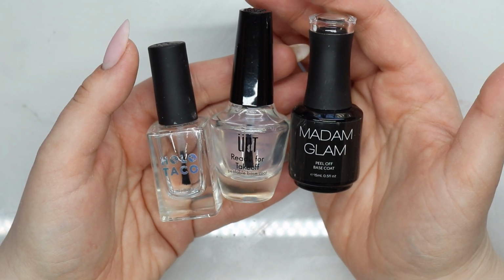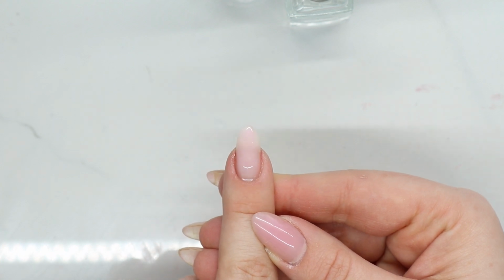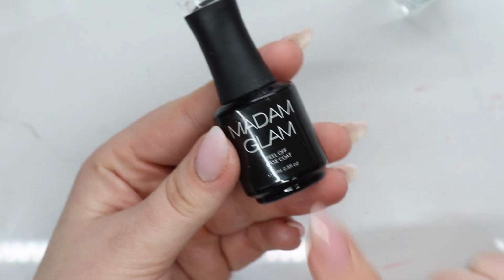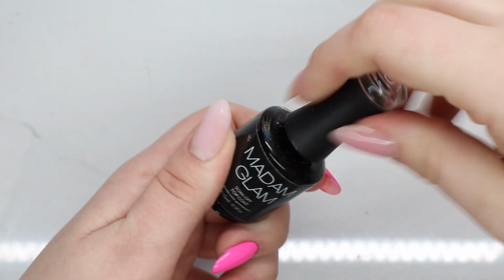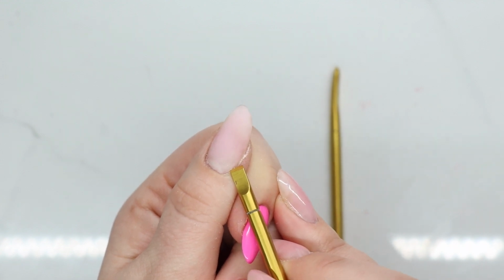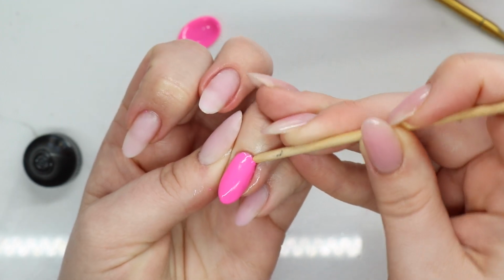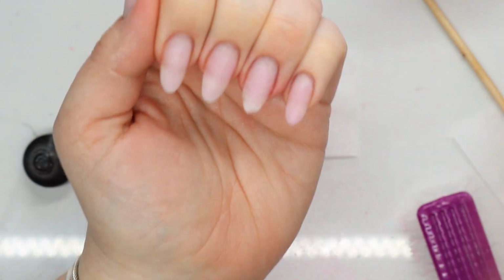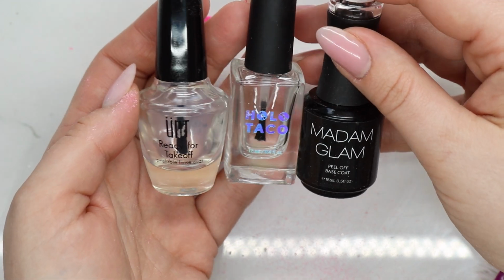TESTING DIFFERENT PEEL OFF BASE COATS FOR GEL | Holo Taco, UNT, Madam Glam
—— SOCIAL MEDIA ——

—— DISCOUNTS ——
AMAZON BASICS

—— Essentials Used ——
Amazon Favorites
Young Nails Protein Bond
Gelish Foundation
IBD Gel

—— HAPPY MAIL ——
Vanessas Nails